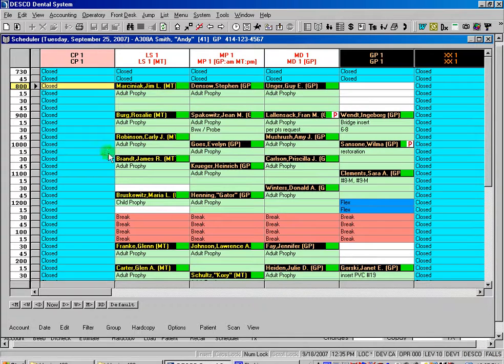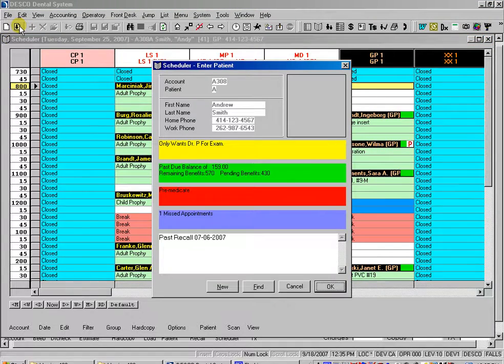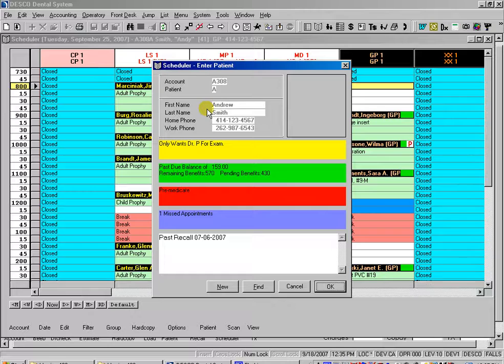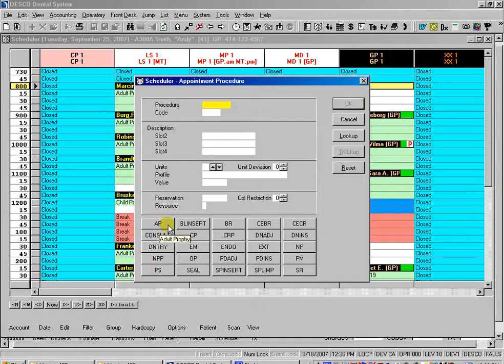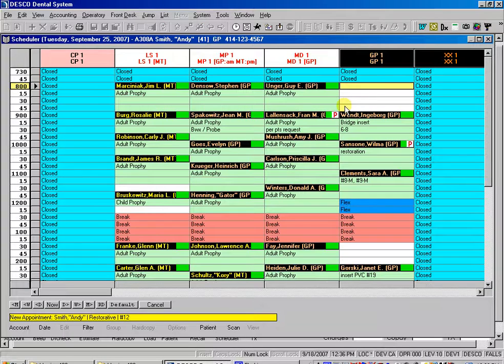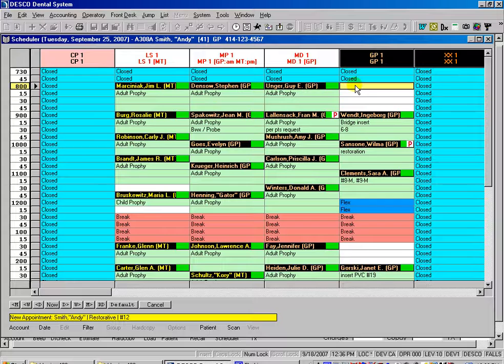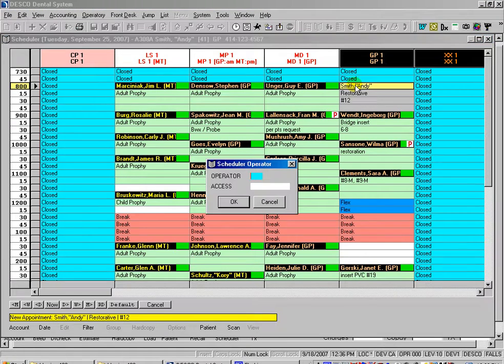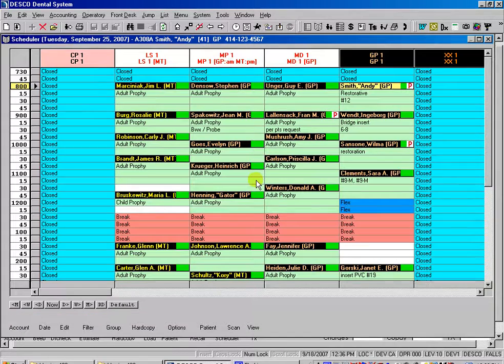Desco Dental - How to Schedule a Quick Appointment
How to use the Desco Dental Systems software to schedule a quick appointment.